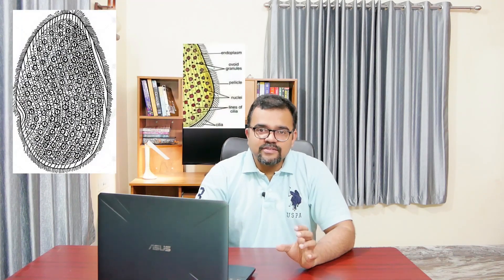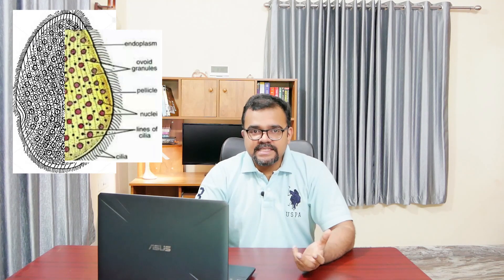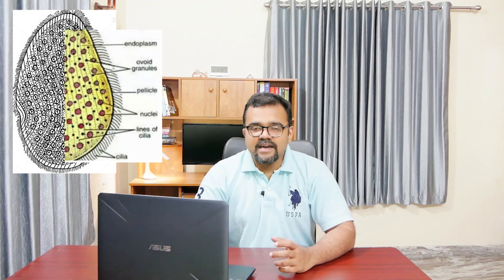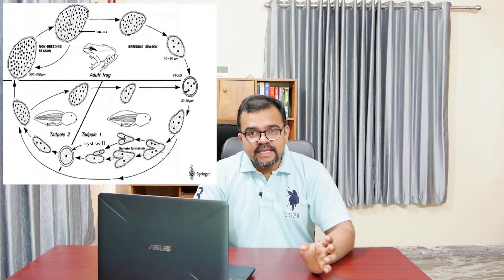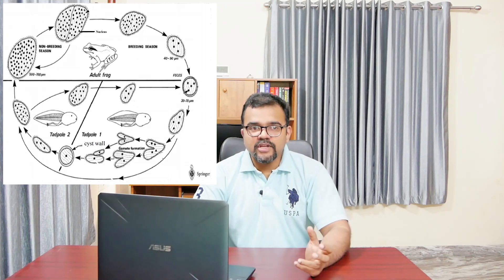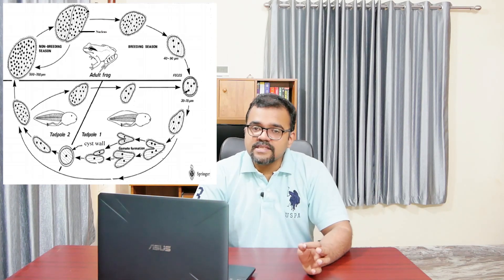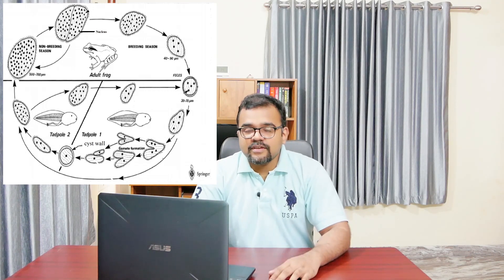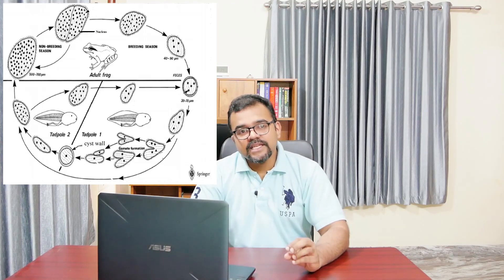Protista Part 2/Opalina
Opalinata (e.g. Opalina)